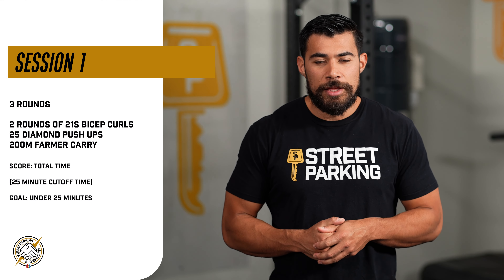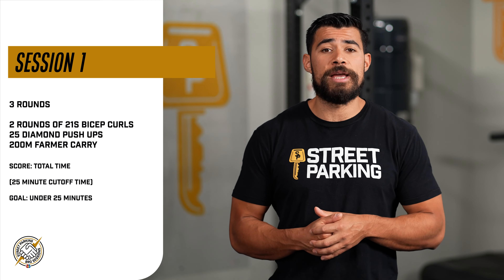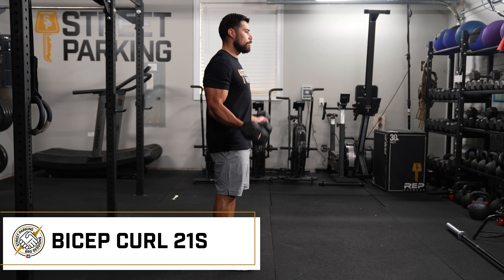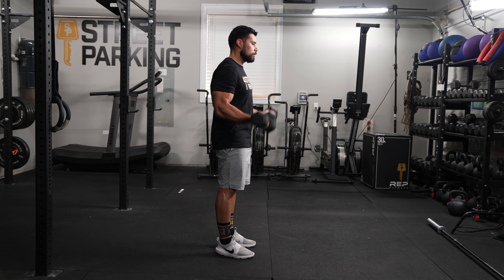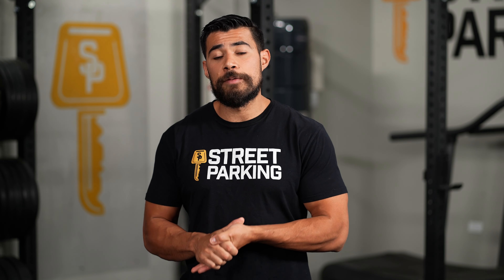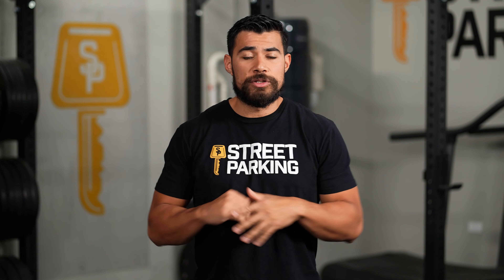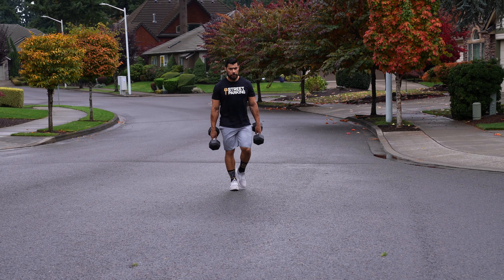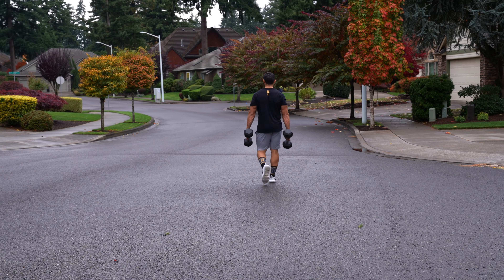BRO SESSION V1: SESSION 1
INDIVIDUAL
3 Rounds
2 Rounds of 21s Bicep curls
25 Diamond Push ups
200m Farmers Walk

Suggestions
Men: 30-45# Dumbbells
Women: 10-25# Dumbbells

*If you have an empty barbell you can use that for the bicep curls.

Score: Individual Total Time (25 Minute Cap)

TEAM OF 2
3 Rounds
3 Rounds of 21s Bicep Curls (Switch off with your partner after each round of 21s)
25 Diamond Push Ups (Performed together - each partner does 25)
200 Farmers Walk (both partners walk together)

Score: Team Total Time (25 Minute Cap)

COACHES NOTES
21s means you do 7 partial curls from bottom to halfway up, then 7 partial curls from halfway to the top, then 7 full curls. These should be done all in the same set so you may want to choose lighter dumbbells for the 21s and go heavier on the Farmer walks if possible.

For the diamond push ups, place your hands close together so that your thumbs and index fingers are touching. Lower your chest and thighs to the floor. Keep everything tight and press straight back up until your arms are straight. Break up the push ups into smaller sets and try to avoid going to failure. Choose a variation (knees or elevated hands) you can at least do 5 reps at a time.

Make sure you keep your core tight and shoulders active during the farmer’s walk. Stand up nice and tall! These should be challenging enough that you need to break at least once.